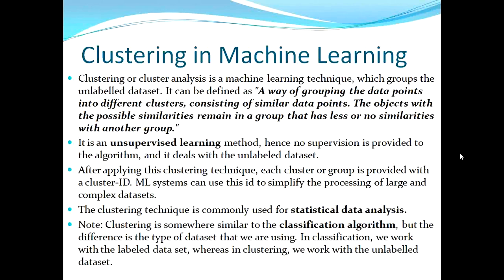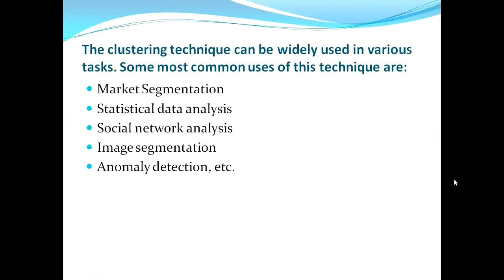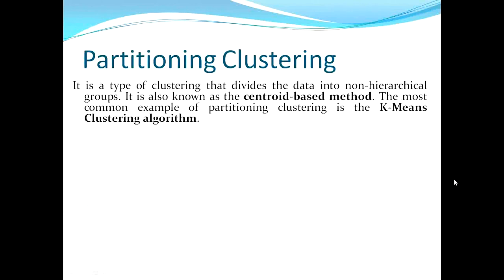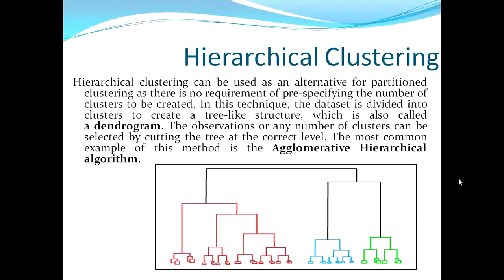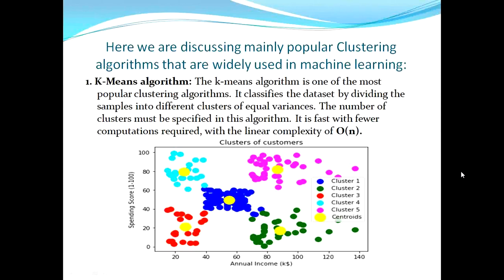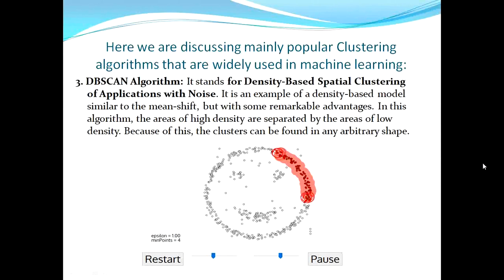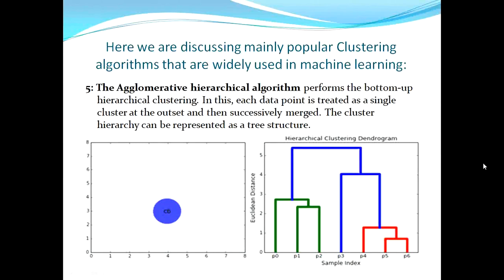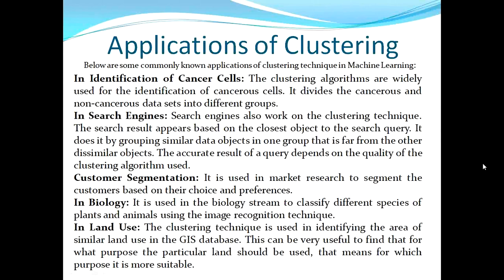Clustering Analysis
Cluster analysis is a technique that groups objects which are similar to groups known as clusters. The final effect of the cluster analysis is a group of clusters where each cluster is different from other clusters and the objects within each cluster are broadly identical to each other.
Let’s consider this scenario: I love walking, so when I visit a city, I want to walk as much as possible – but I want to optimize my time to see as many as possible attractions. Now I want to plan my next trip to Gotham City to visit some Batman places. I found 1,000 places where Batman has appeared and I have, at most, four days. I need to bucket those 1,000 places into for four buckets so that points are close to a center in where I can leave my car to plan each day of my trip. And how I can do this? This kind of problem can be classified as a clustering problem. But what is clustering? Clustering, or cluster analysis, is the task of grouping a set of data into selection homogeneous or similar items. To solve this kind of problem, it is necessary to:
1. Define the “resemblance” measure between elements (the concept of similarity).
2. Find out if the subset of elements that are “similar” according to the measure chosen.
Please watch this video and learn from it. Thank You.